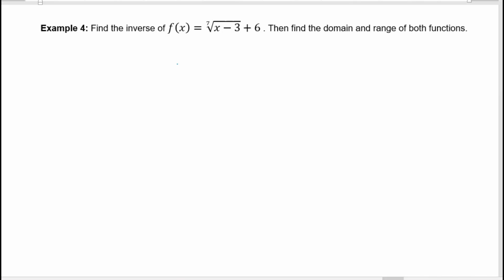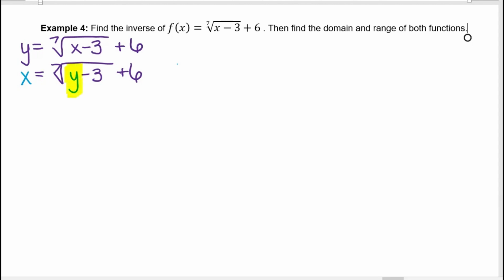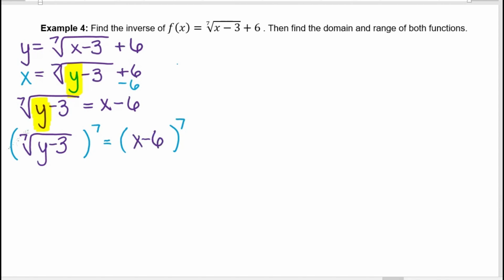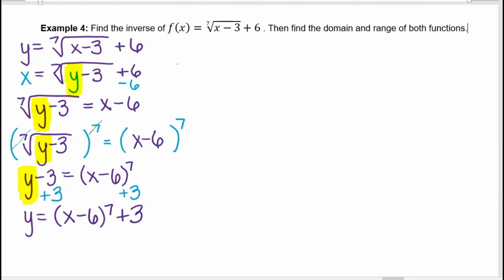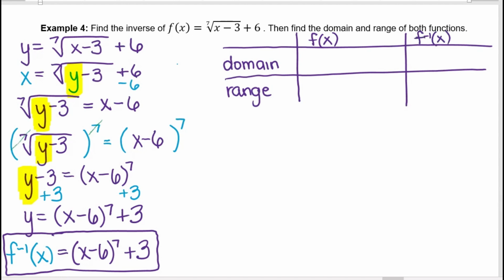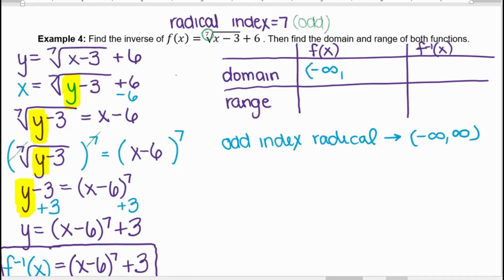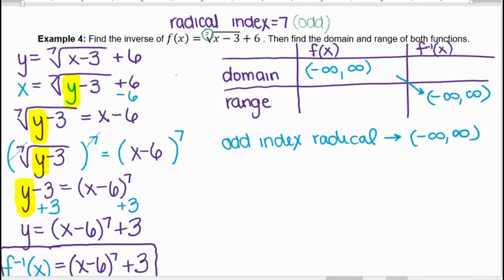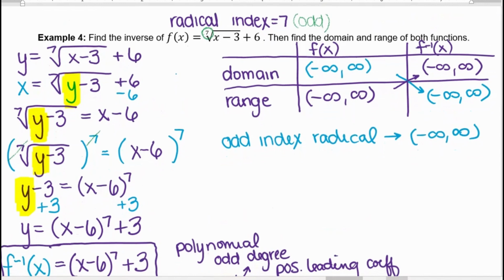Inverse of Odd Index Radical Function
Given a radical function with an odd index, the video explains how to find the inverse function and the domain and range of both the inverse and original functions.